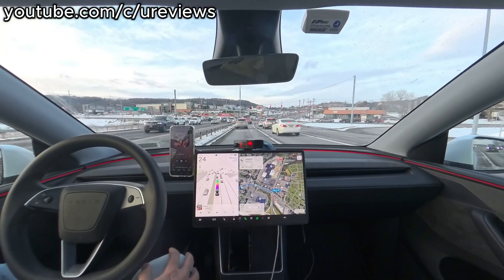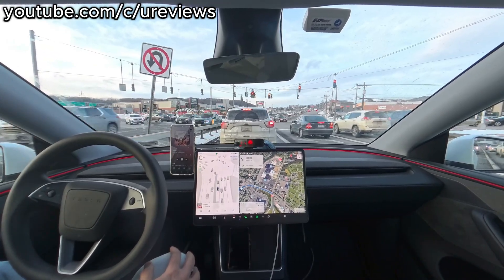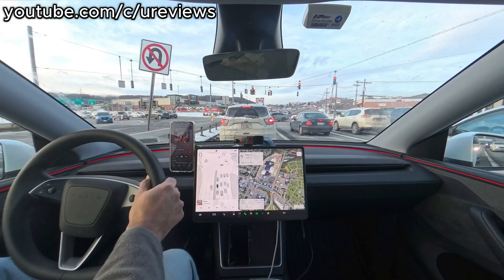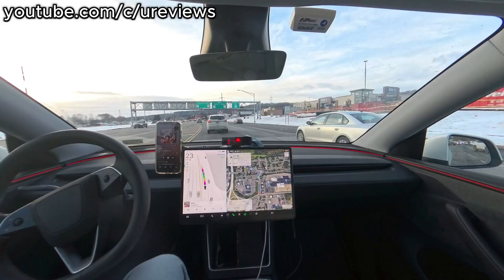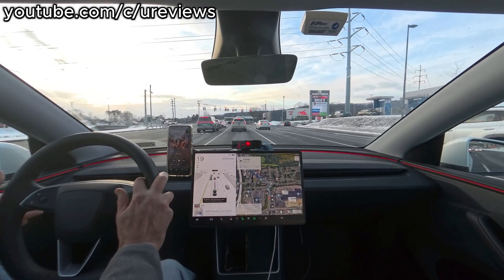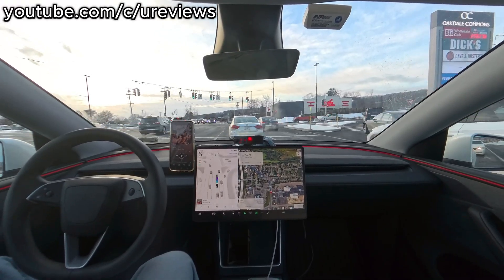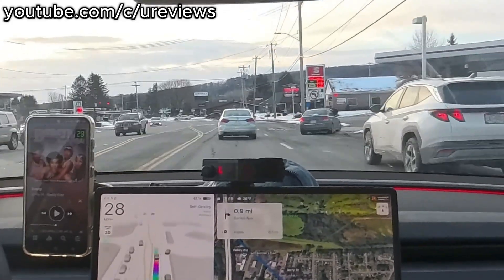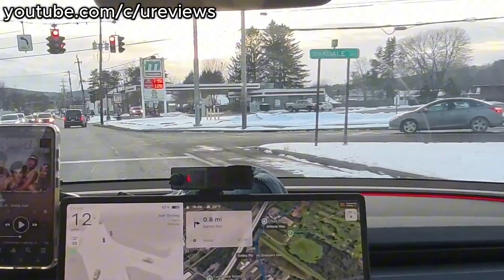Tesla FSD 14.2.1.25 regression - two disengagements!